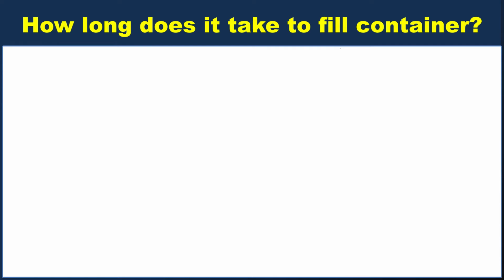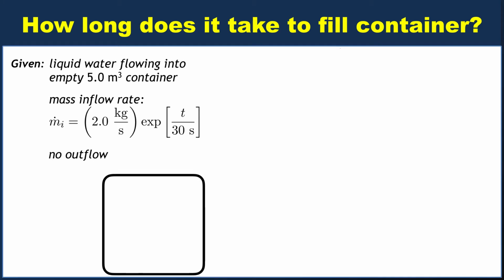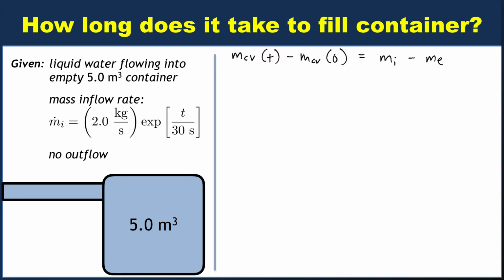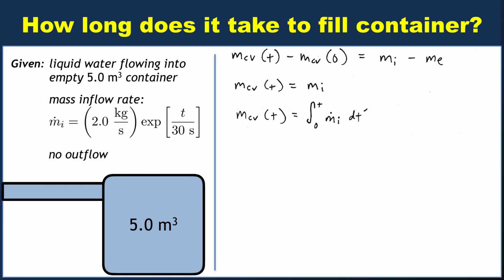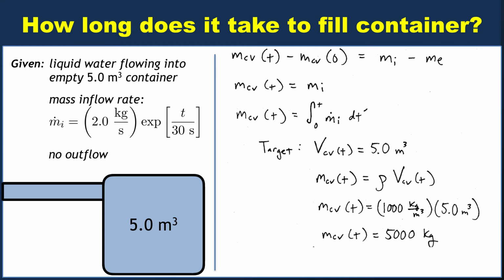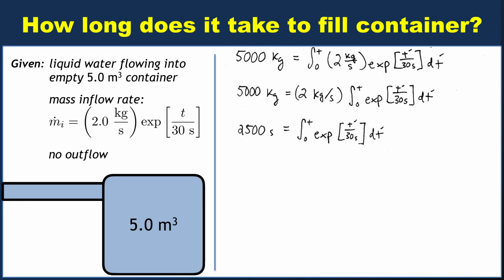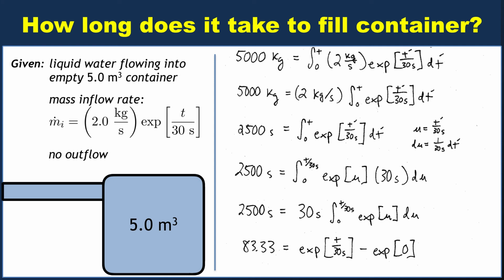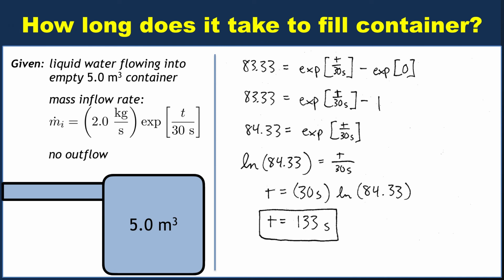Example: Filling a container with time-varying mass flow rate